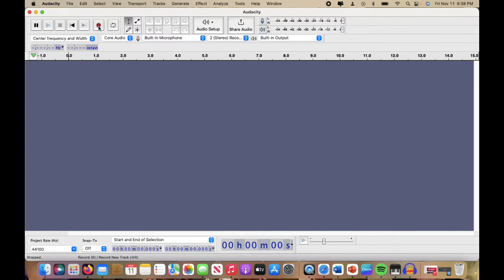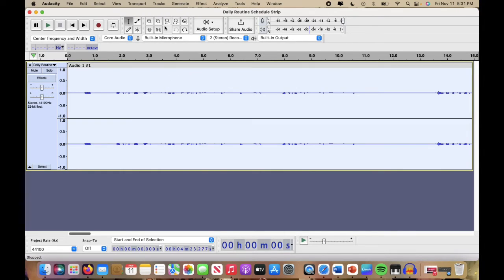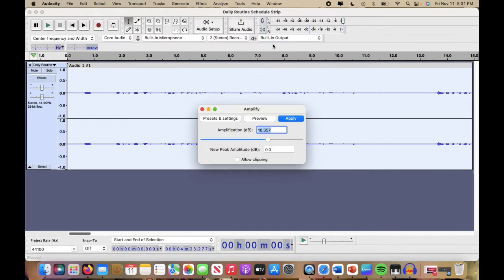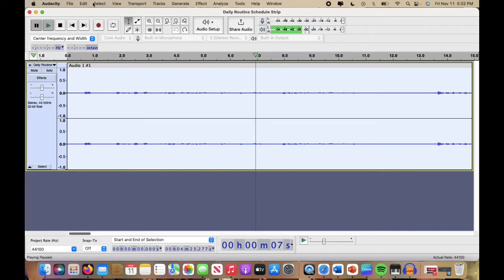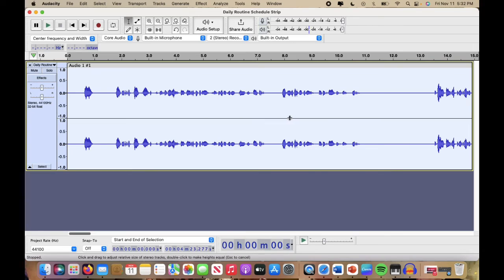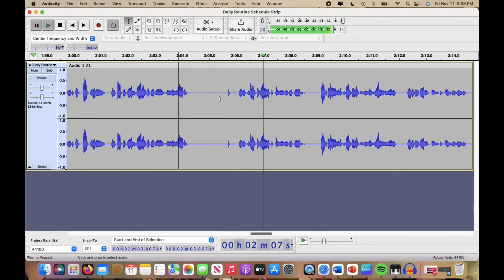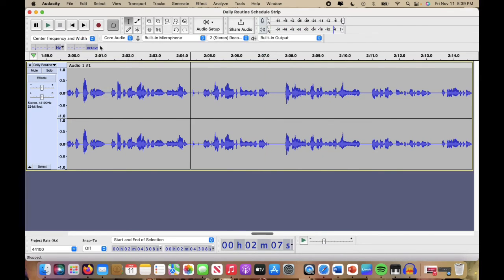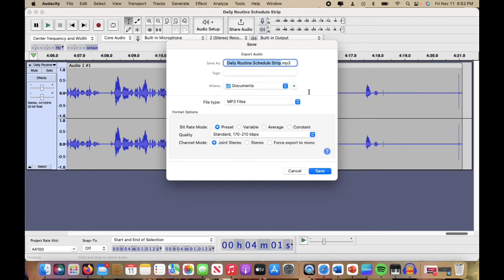Audacity Podcast Tutorial